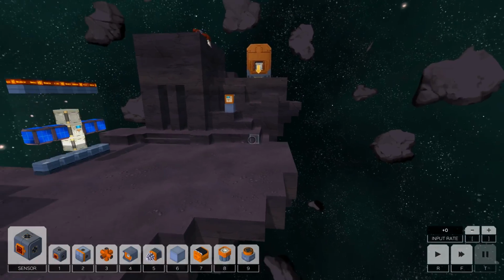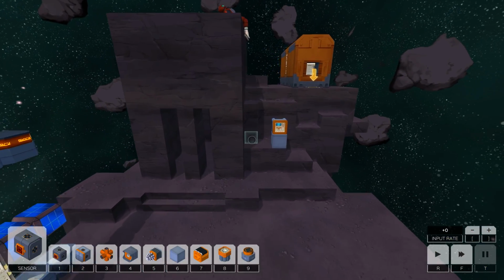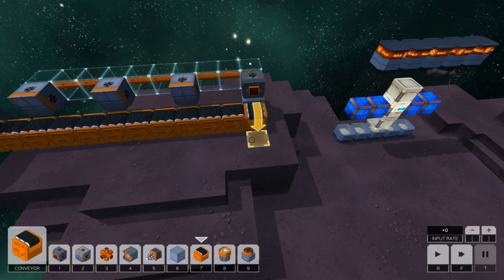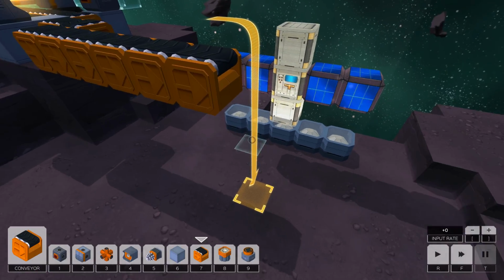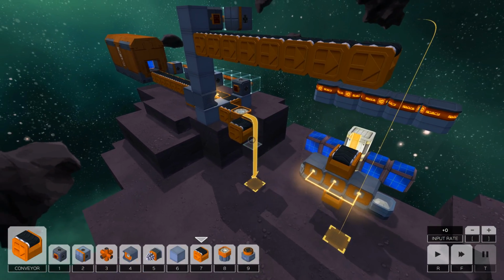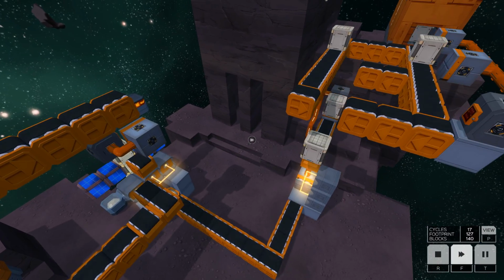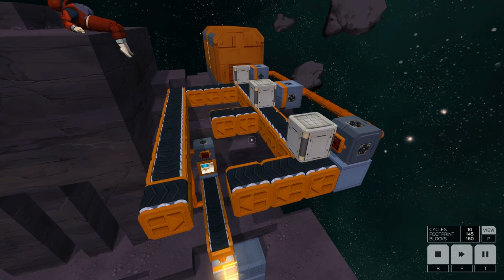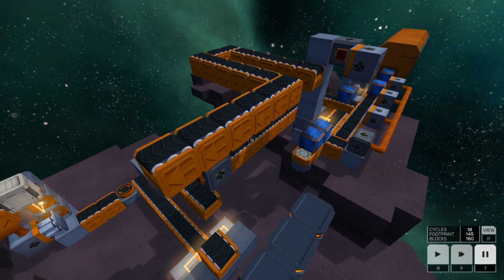Let's Play Infinifactory #23 | RELAY SATELLITE